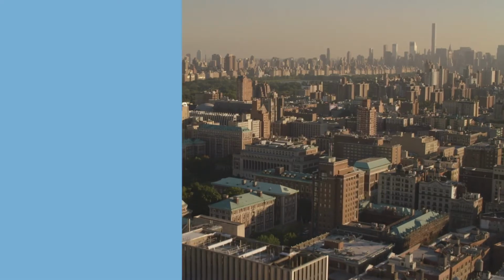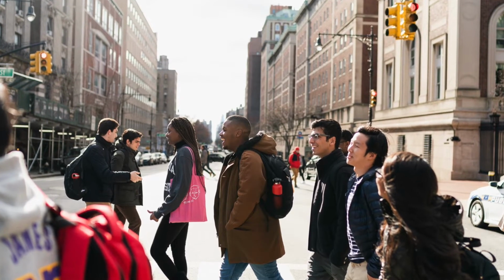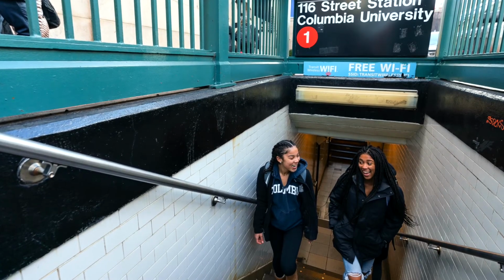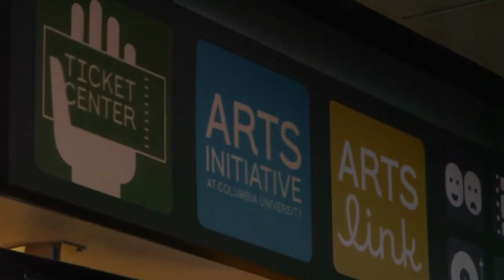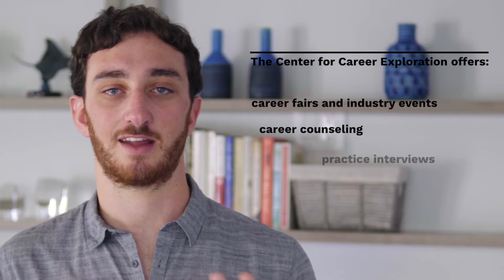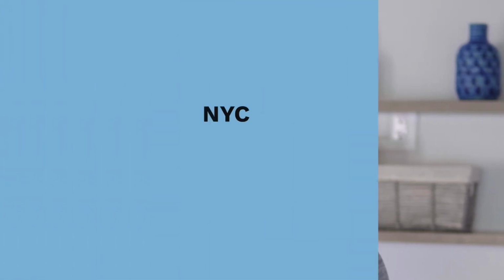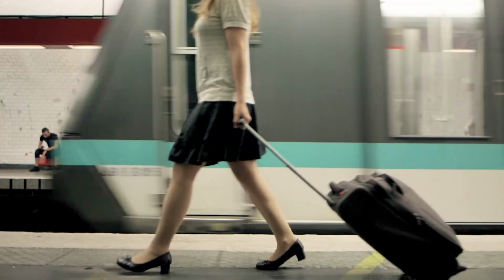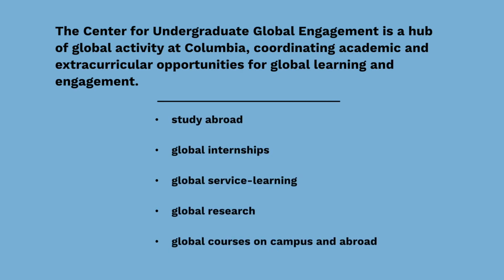New York City and Beyond | Blue View | Columbia Undergraduate Admissions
Curious how Columbia students explore New York City and beyond? Hear from a current undergraduate, Noah. NYC is a living classroom, and Noah shares how students take advantage through free access to 30+ museums across the city; discounted tickets to plays, musicals, and events around the city; internship support through the Center for Career Education; and global engagement that takes them out into the world.